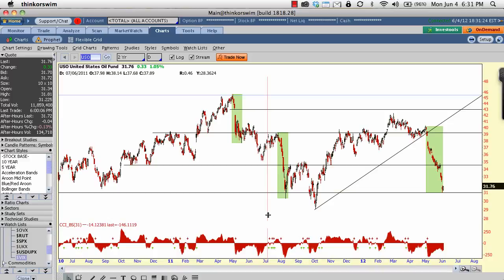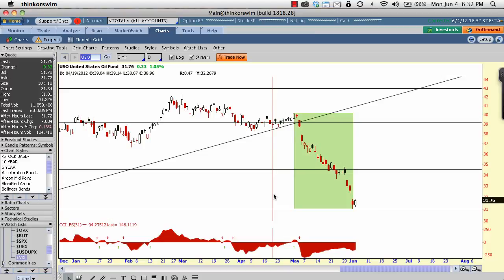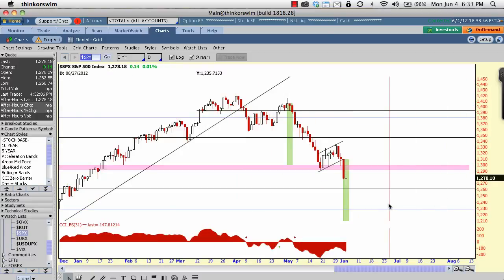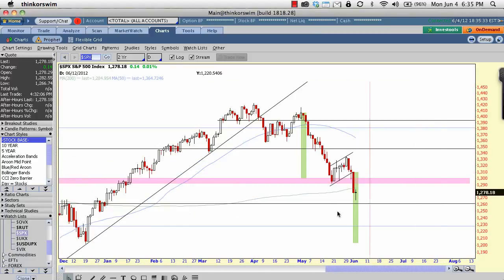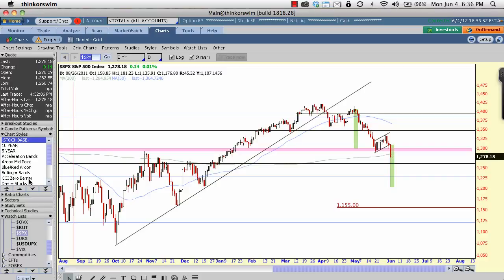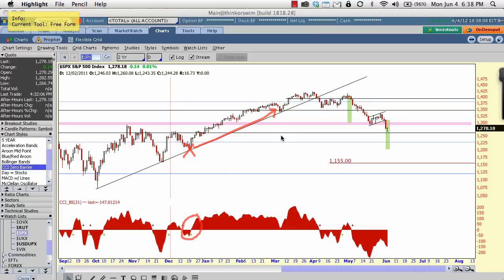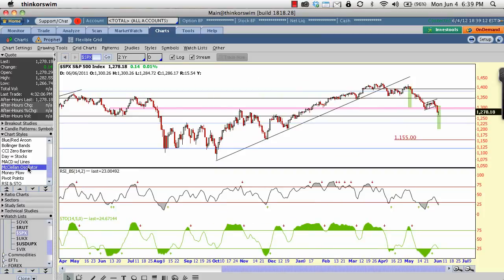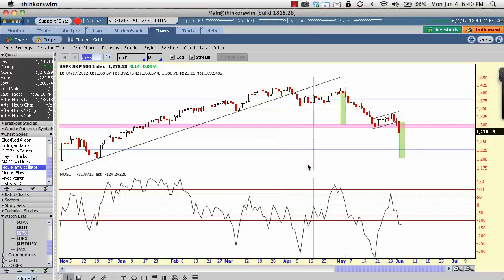Members Only Update June 4th